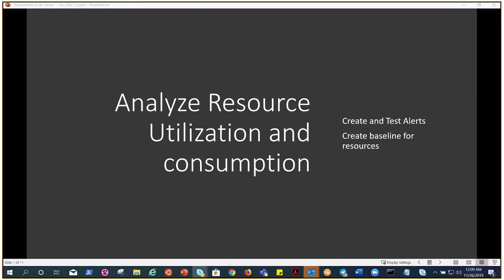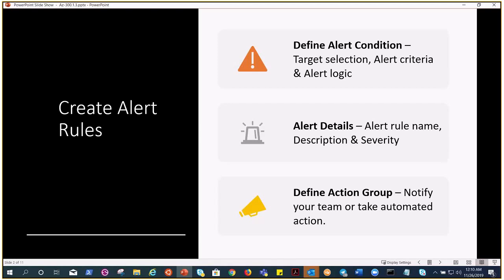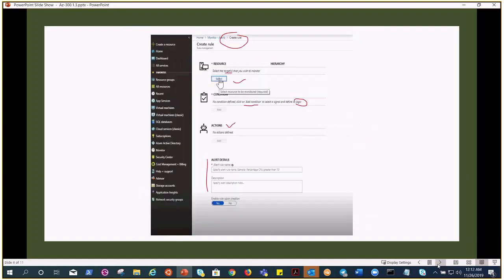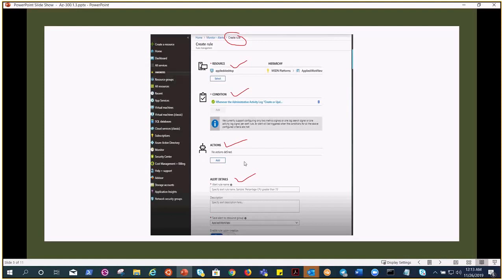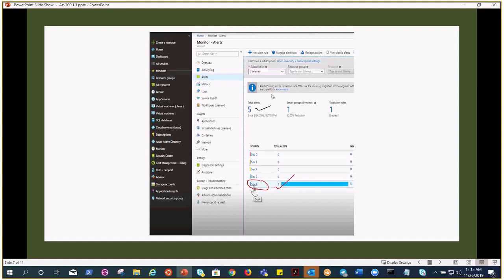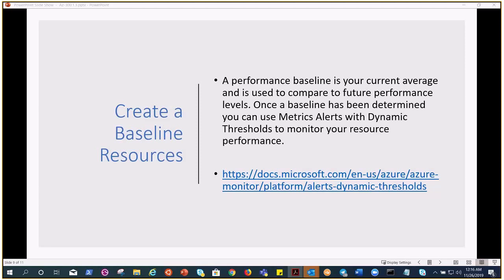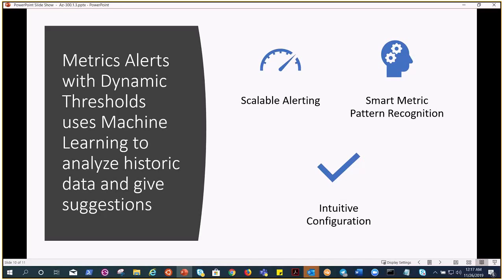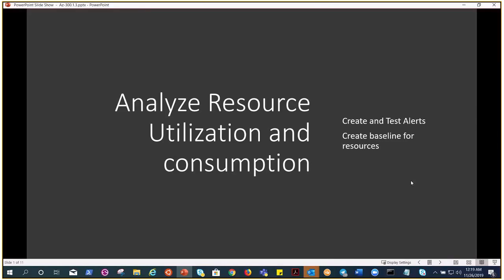AZ-300 Alerts and baseline resources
In this video we talked about the creation of alerts, action groups and baseline resources.

Thanks !!